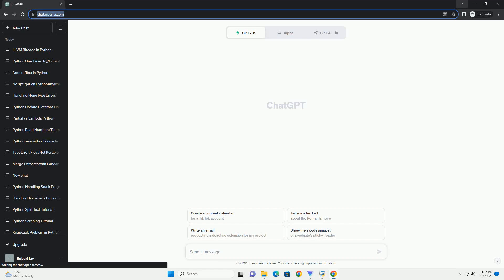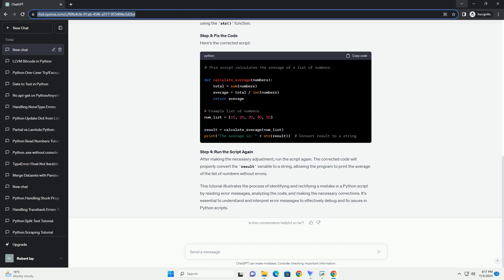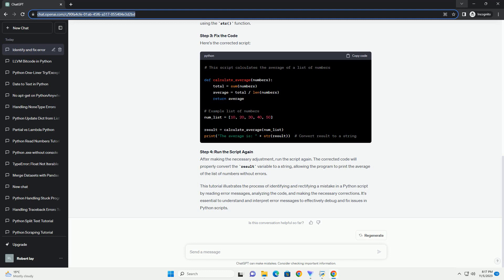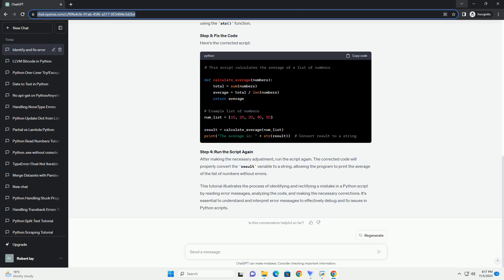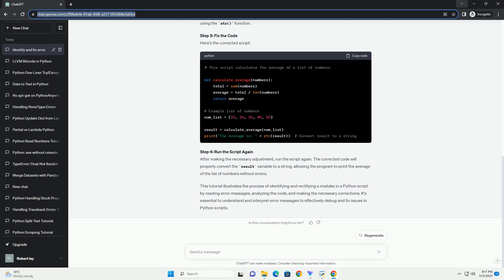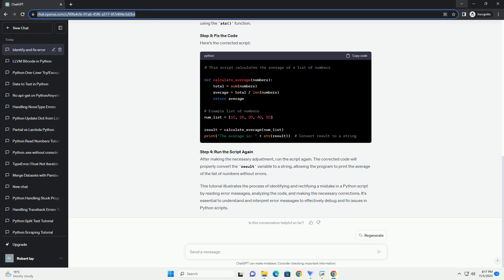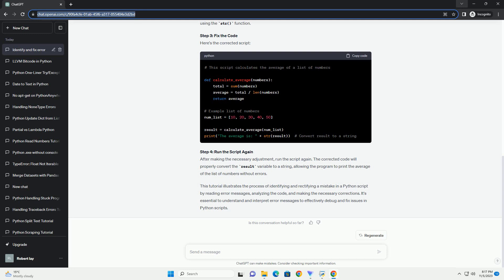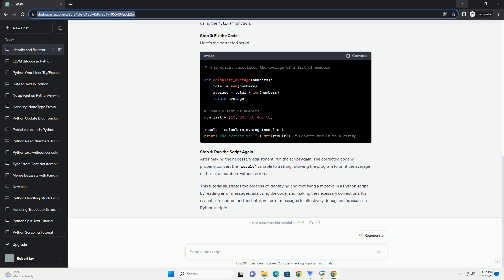What is the mistake in this script in python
Certainly! An informative tutorial explaining how to identify and rectify errors in Python scripts can be of great help. Below is a comprehensive guide that addresses common mistakes in Python scripts, using examples to clarify the concepts.
Python, a widely used programming language, is known for its simplicity and readability. However, even experienced developers encounter errors while writing code. Understanding the types of mistakes that can occur in Python scripts and learning how to rectify them is crucial for creating robust and functional applications. Let's explore some common mistakes that occur in Python scripts, along with examples to illustrate their rectification.
Python is sensitive to syntax errors, which occur when the code violates the language's grammar rules. These errors are usually detected during the script's parsing phase. For instance:
The above code snippet lacks the closing quotation mark, resulting in a syntax error. To fix this, you would simply add the missing quotation mark:
Python uses indentation to define the scope of functions, loops, and conditional statements. Forgetting to indent code properly can lead to indentation errors. Consider the following example:
The code lacks proper indentation for the print statement within the for loop. To resolve this, add the necessary indentation:
Name errors occur when a variable or function name is not defined within the current scope. For instance:
In the above code, the variable 'x' has not been defined, resulting in a name error. To rectify this, define 'x' before using it:
Type errors arise when an operation is performed on an inappropriate data type. For example:
Here, you cannot concatenate a string and an integer directly. To resolve this, convert the data types appropriately:
Index errors occur when you try to access an index that is out of the range of a list or a string. Consider the following example:
In this case, the index '3' is out of bounds for the list 'my_list'. To fix this, access an existing index within the range:
By understanding and rectifying these common errors, you can significantly improve the quality and functionality of your Python scripts. Always remember to test your code and utilize debugging tools to identify and resolve any issues effectively.
ChatGPT
Certainly! To create a tutorial about identifying mistakes in Python scripts, let's use an example script and walk through the process of finding and rectifying the mistakes within it.